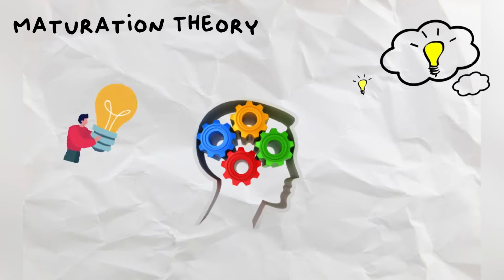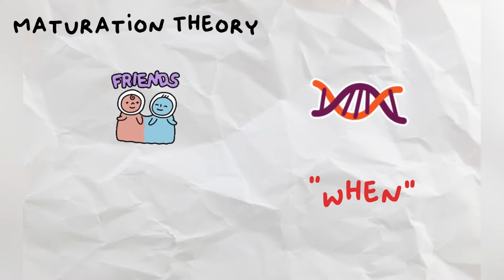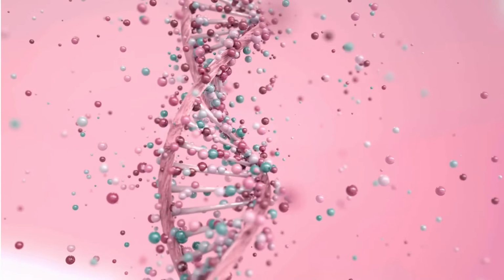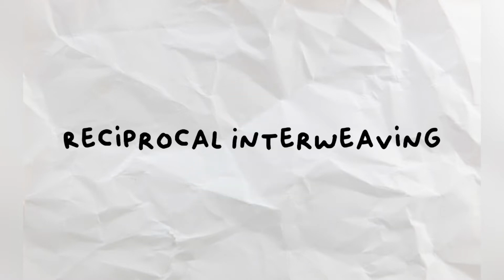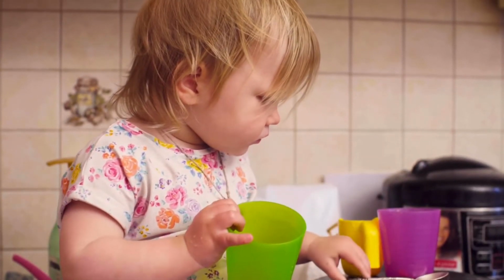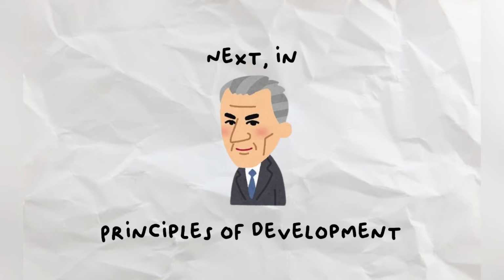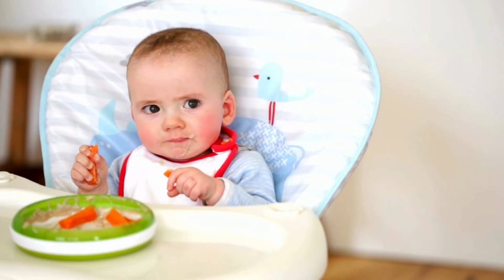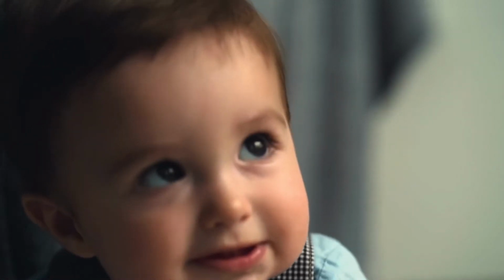Gesell’s Classic Motor Development - Group 4